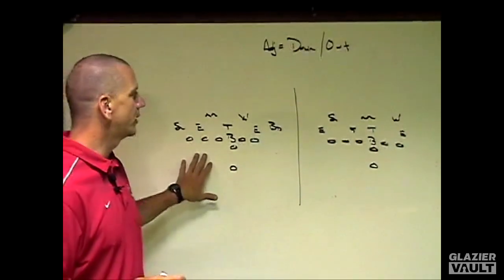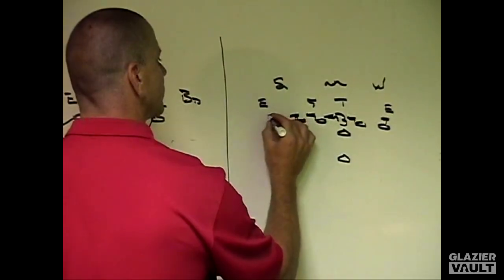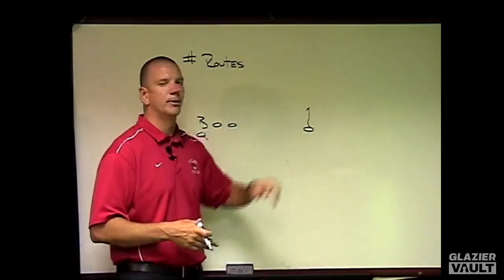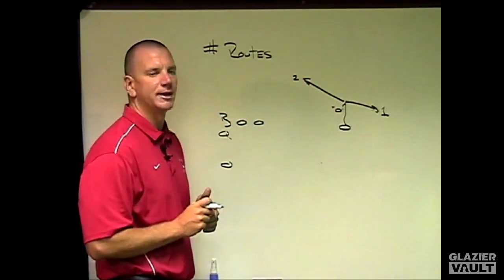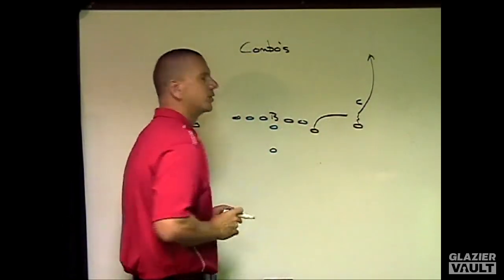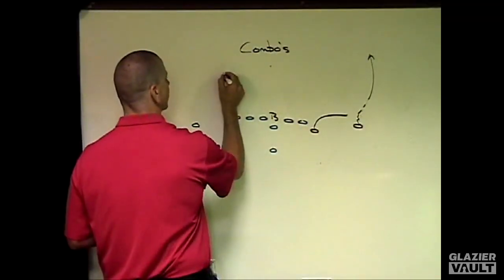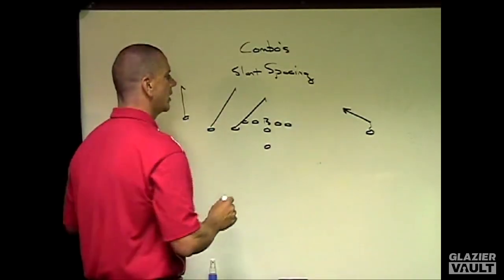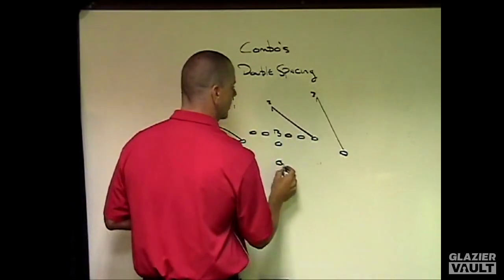Butler Bulldogs Quick Passing Game - Brian Hales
Interested in more content? Purchase a season pass and gain full access to the vault as well as clinics around the US.

Coach: Glenn Caruso

Taken from, "Butler High School - Quick Passing Game" on the Glazier Vault